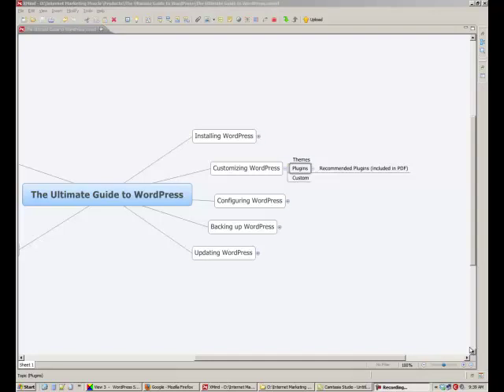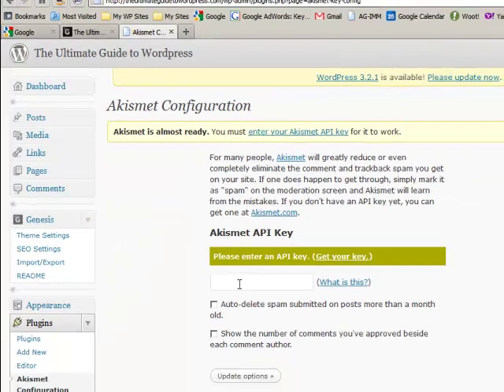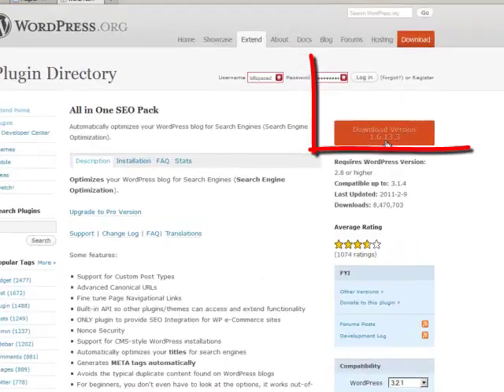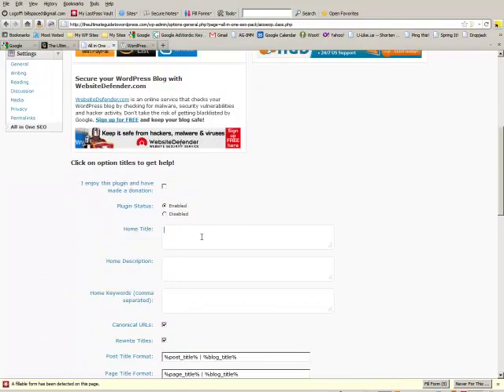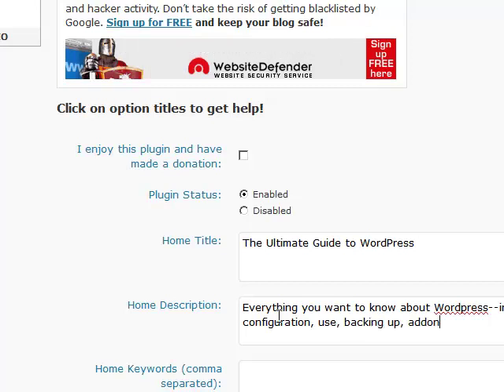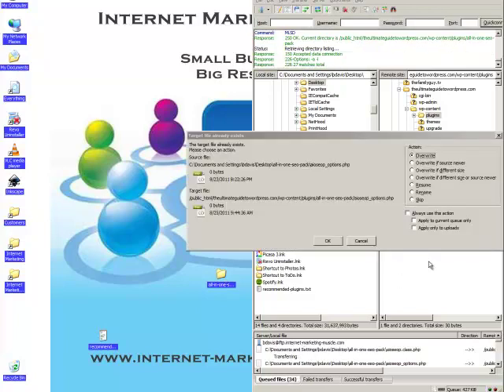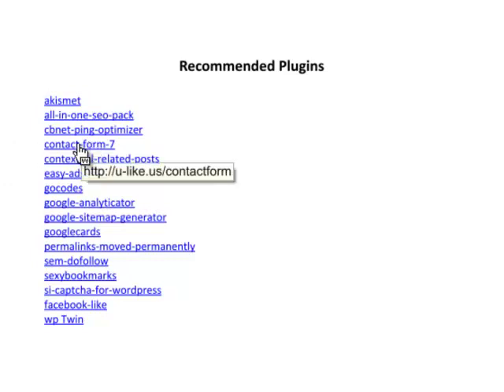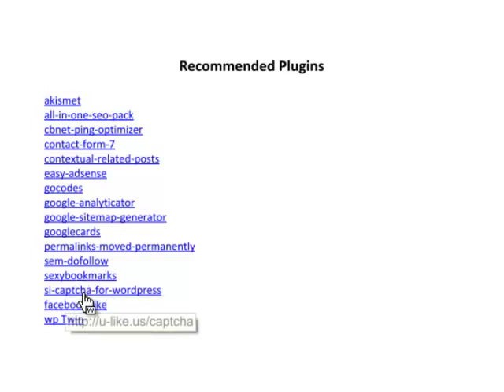WordPress Best Plugins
WordPress best plugins enable you to install plugins automatically.  In this video I will show you these WordPress best plugins that are highly recommended word press plugins. According to my experience every one who owns a wordpress blog must use these wordpress plugins to improve his word press blog. Especially when you are looking to block spammers on your blog or you want to bring traffic to your site from search engines etc etc. In short wordpress best plugins really make our work easy.